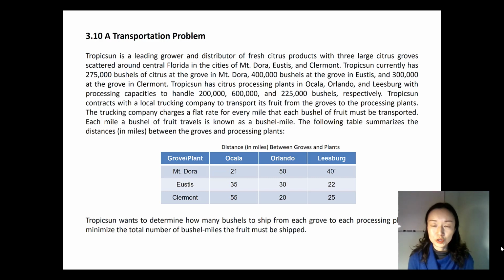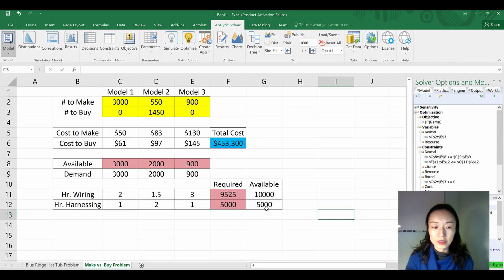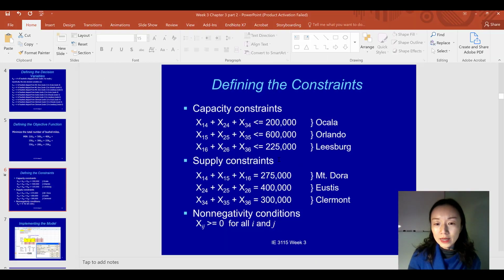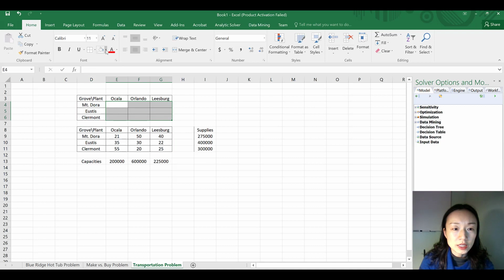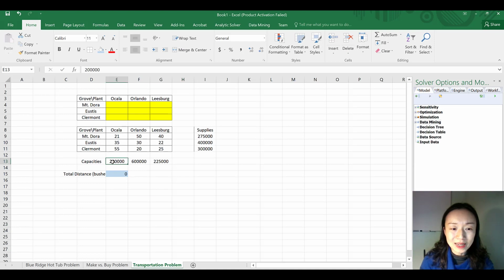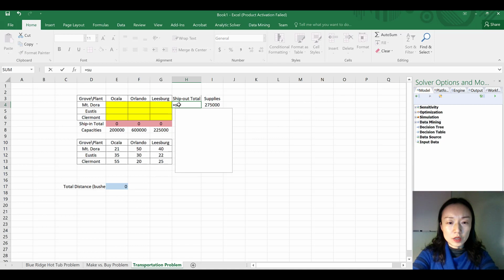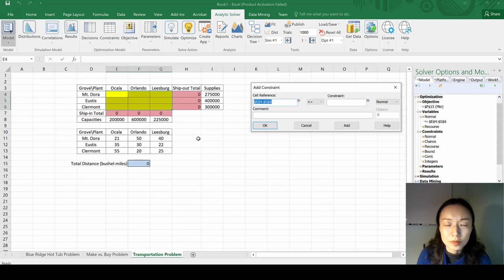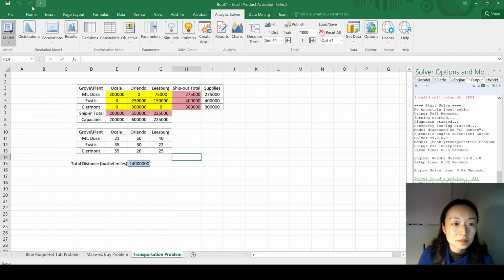Operations Research--The Transportation Problem Excel Model Implementation